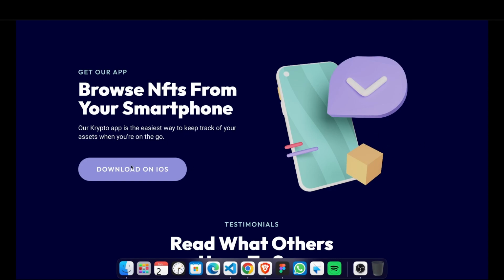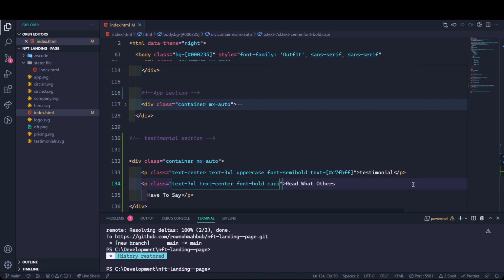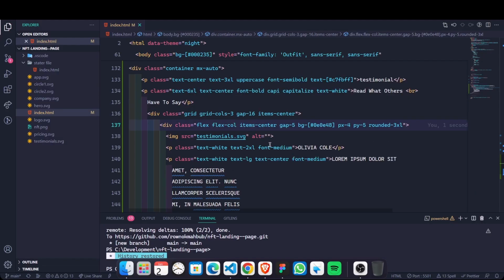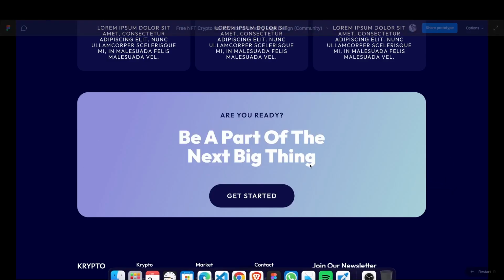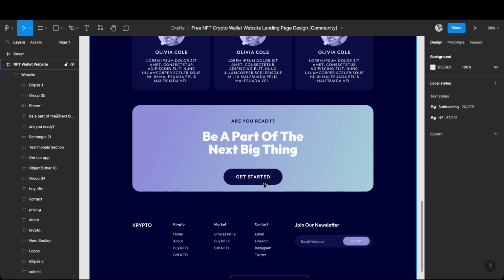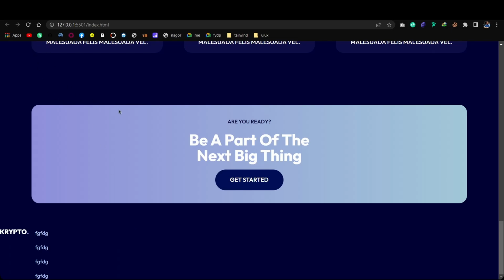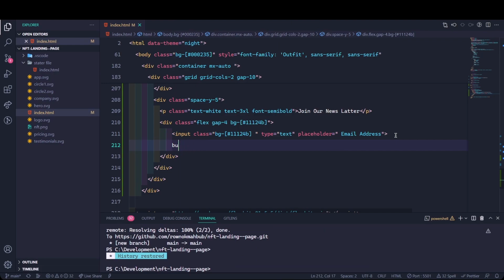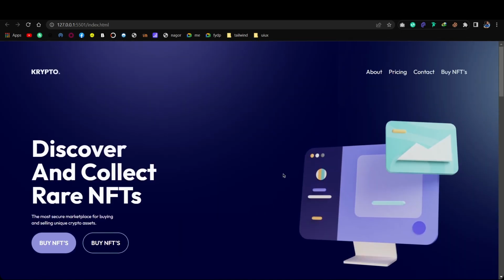How to Create a Responsive Nft Landing Page with HTML and Tailwind CSS part-01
In this video, we're going to be talking about how to create a responsive nft landing page with HTML and CSS. A landing page is a page on your website that is designed to convert visitors into customers.

A landing page should be designed responsively so that it looks good on all devices. In this video, we'll be using Tailwind CSS to create a responsive landing page that looks great on all devices. We'll also be using HTML to structure the page and make it easy to understand.

By the end of this video, you'll be able to create a responsive nft landing page with HTML and Tailwind CSS!
Hello, guys. I'm Rownok Mahbub. I'm a Front-end Developer and also a UI/Ux designer. Today I will show you how to design a promo code app UI for your user so that they can attach it to your app and help you to grow your business. All the things will be given down below.